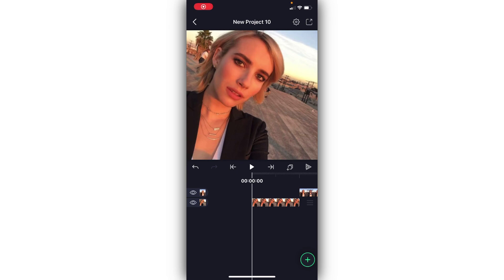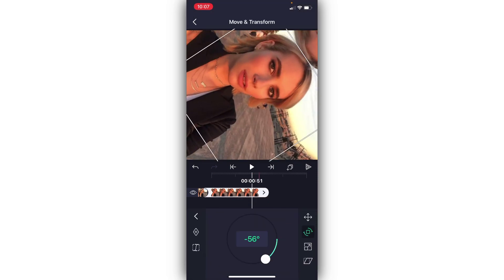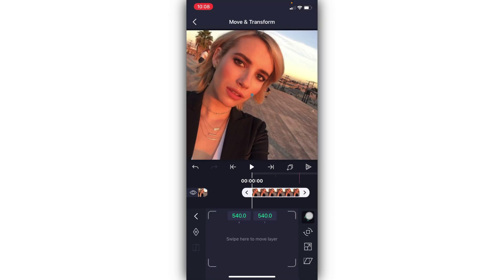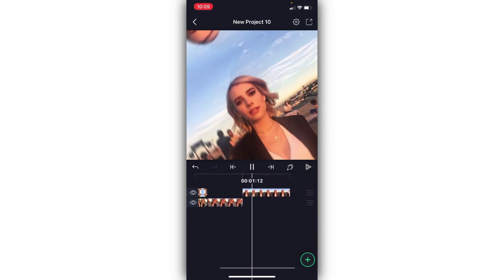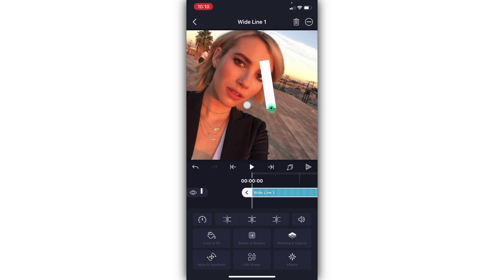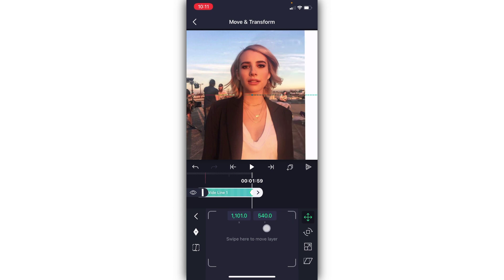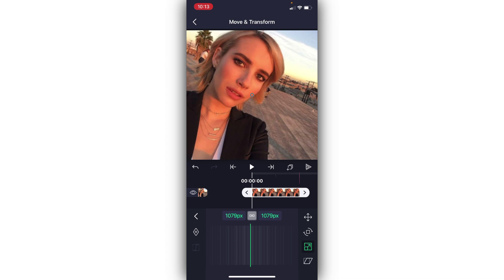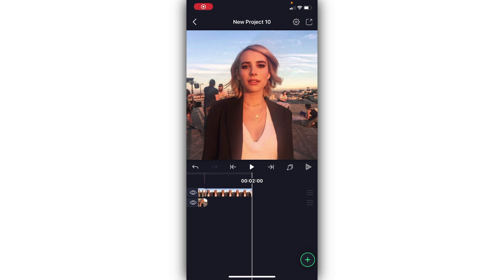transitions to use if you get stuck while editing on alight motion! (with tutorial!)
hi guys! here’s this quick video while i prepare my videos for next month :)

𝙞𝙣𝙨𝙩𝙖𝙜𝙧𝙖𝙢: gray.amp, jocs.alightmotionpresets, xo_presplitaudios,

𝙖𝙥𝙥𝙨 𝙞 𝙪𝙨𝙚: alight motion (for editing youtube videos and occasionally actual edits), video star

𝙞𝙛 𝙮𝙤𝙪’𝙧𝙚 𝙧𝙚𝙖𝙙𝙞𝙣𝙜 𝙩𝙝𝙞𝙨, 𝙮𝙤𝙪’𝙧𝙚 𝙗𝙚𝙖𝙪𝙩𝙞𝙛𝙪𝙡 𝙖𝙣𝙙 𝙬𝙤𝙧𝙩𝙝 𝙨𝙤 𝙢𝙪𝙘𝙝. 𝙮𝙤𝙪’𝙧𝙚 𝙨𝙤 𝙡𝙤𝙫𝙚𝙙. 𝙞 𝙡𝙤𝙫𝙚 𝙮𝙤𝙪. 💞